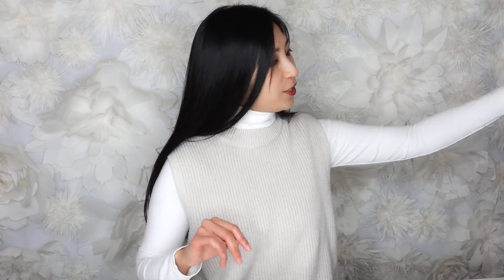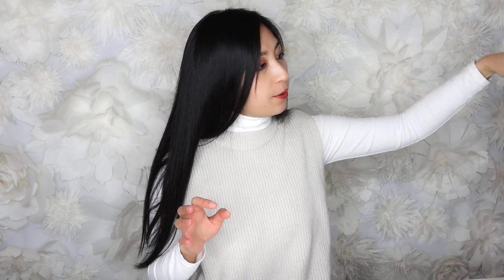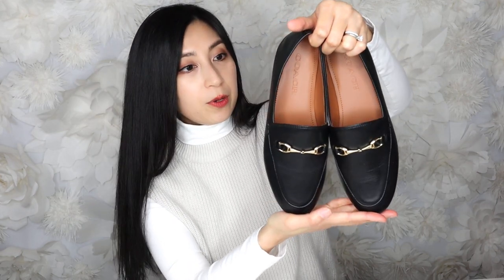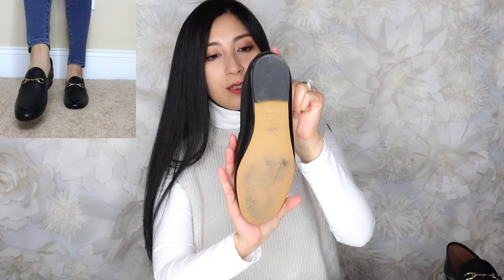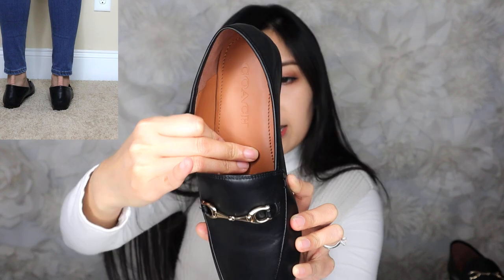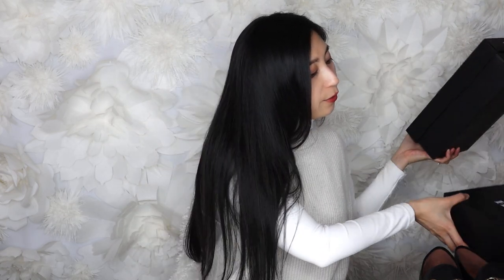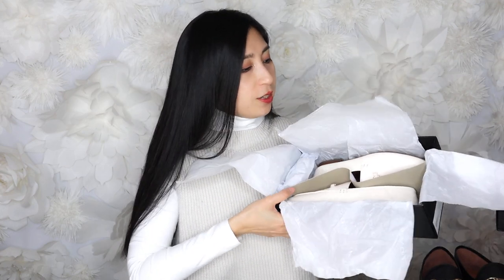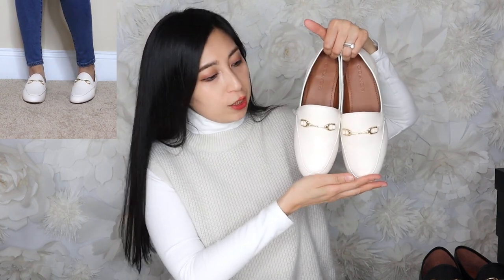GUCCI LOAFERS Brixton Dupes for $100?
⬇️Tap for Links ⬇️
1. Coach Loafers (Black)
2. Coach Loafers ( Ivory)

Hello Beauties,
Today's video was actually filmed from last winter.  I just recently recovered the footage from a usb that I've misplaced a while back, it's a review of the Coach loafers that I've been loving.  They look very similar to the Gucci Brixton Loafers but these loafers are such great quality and definitely carries its own charms. Stay tune to hear more of my thoughts about them.  Hope you enjoy!!

❤ Where else to find me ❤